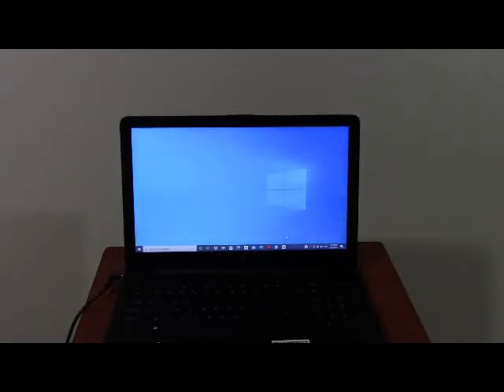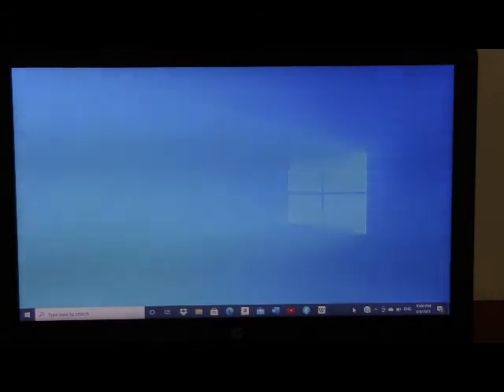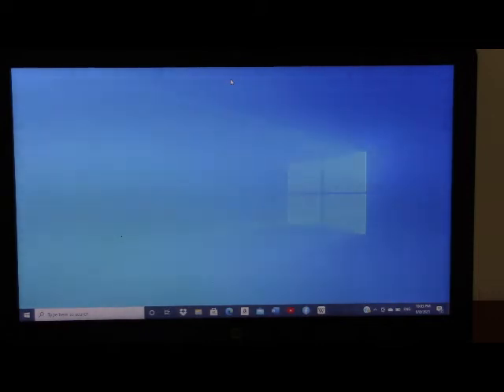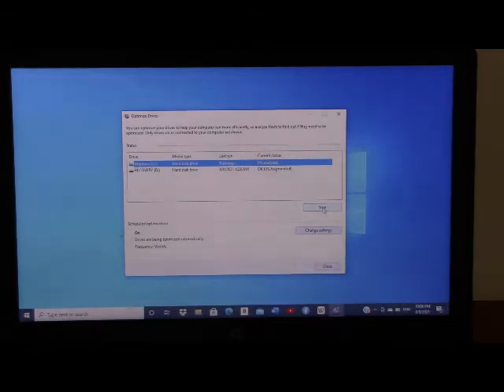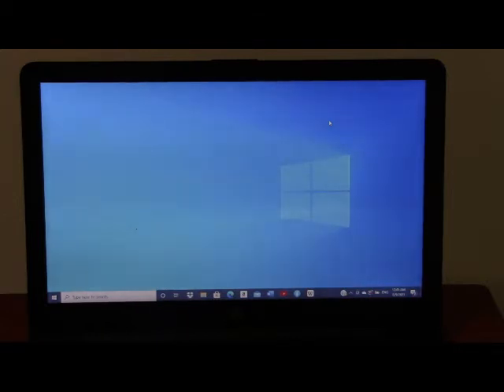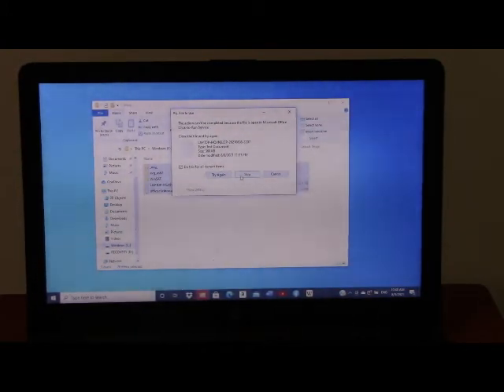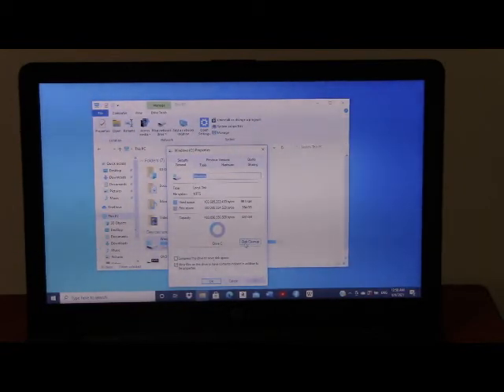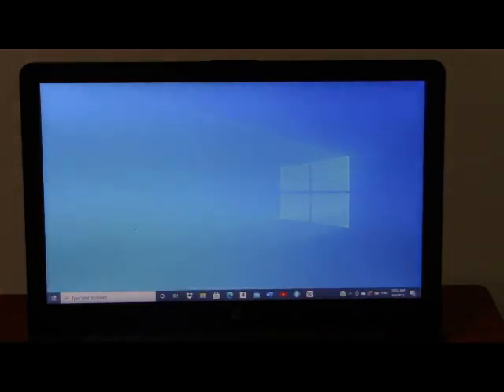HOW TO SPEED UP YOUR PC MULTIPLE TIMES ITS PRESENT SPEED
This video will teach you how to speed up your PC multiple times its present speed.
If you like my video, click on thumbs up.

If you like to make money legitimately, check this site. You can make money as a free member, and as a one-time paid member just by promoting your URL.

Partner With Anthony.